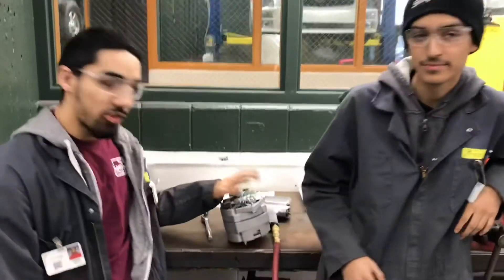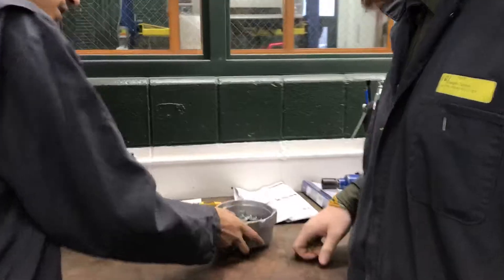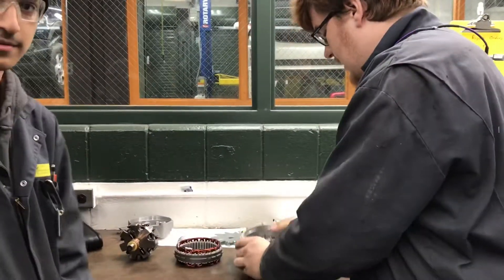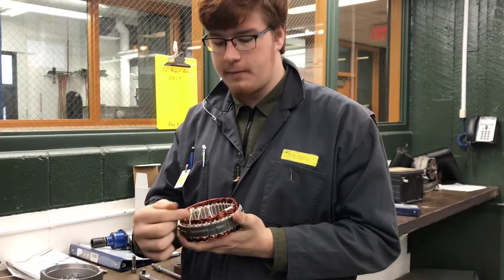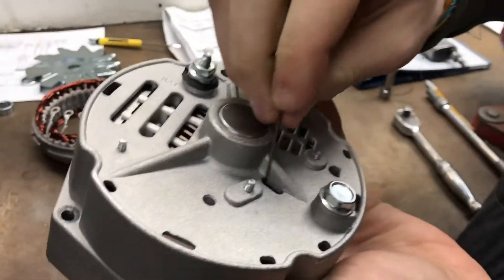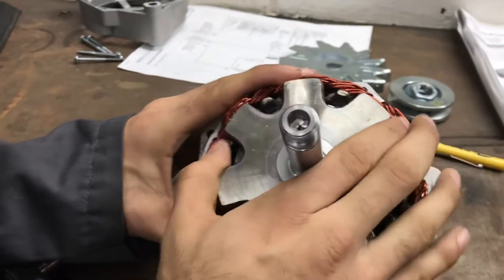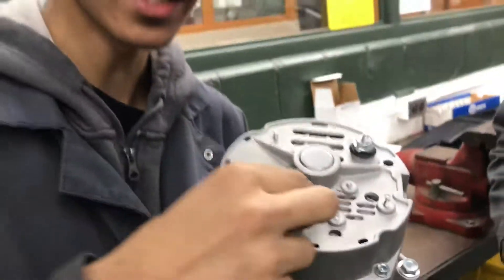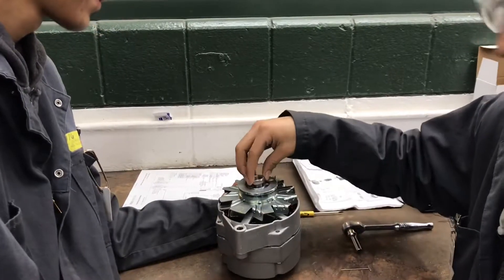How To Rebuild A Alternator (EASY)